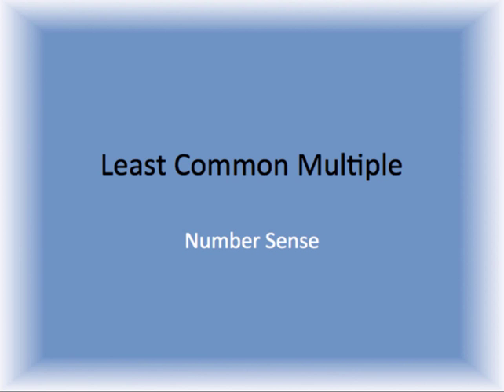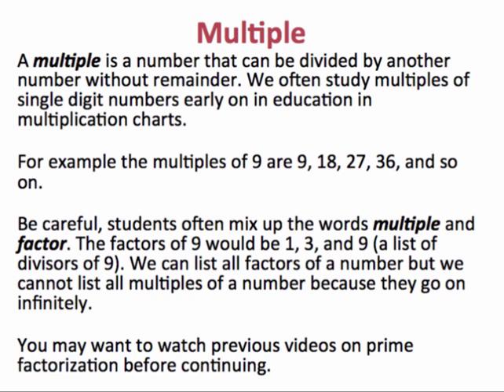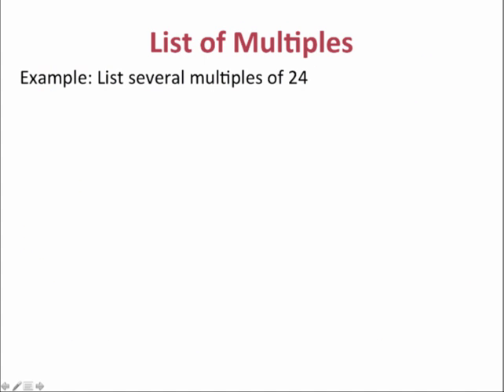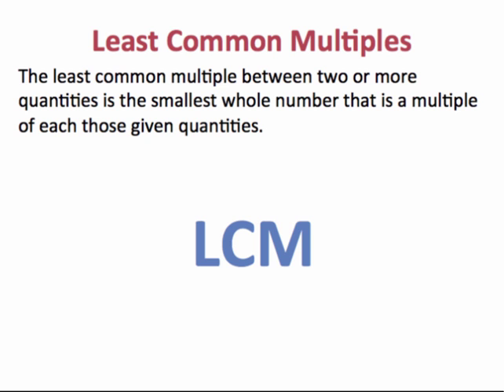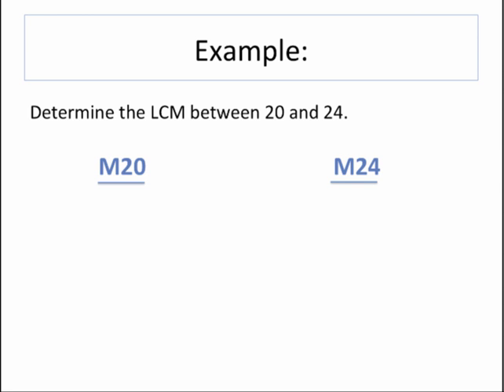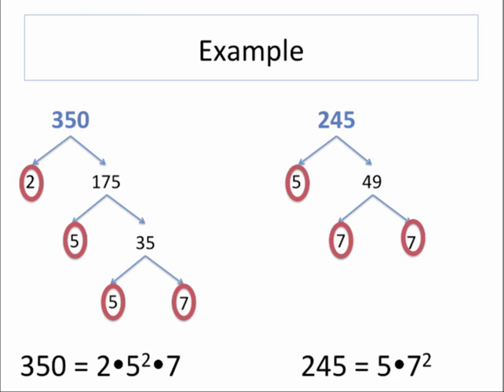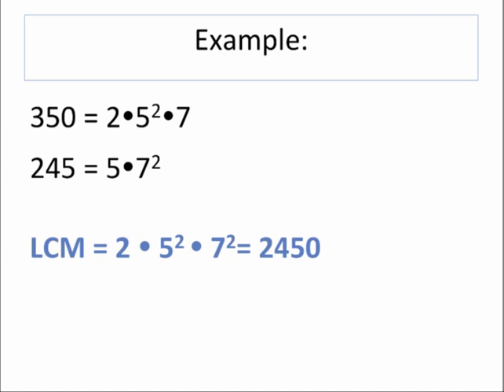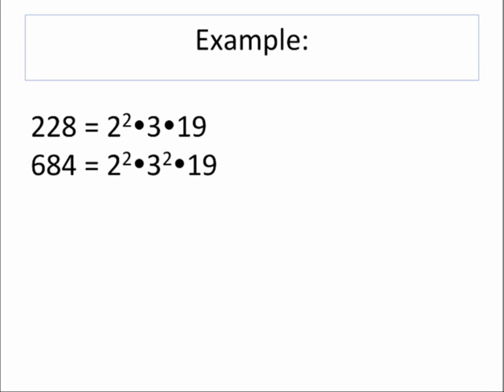Least Common Multiple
The purpose of this video is to present several methods for determining a least common multiple between two or more quantities.

Table of Contents:

03:53 - Example
04:11 -
05:16 - Example
05:31 -